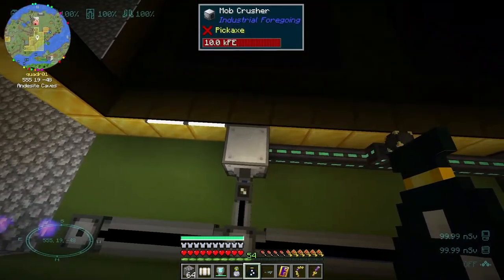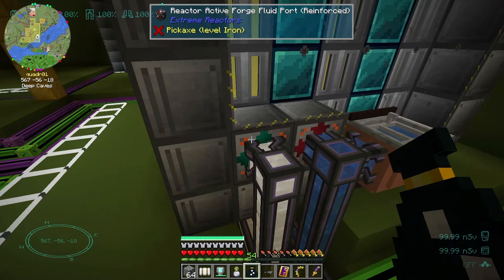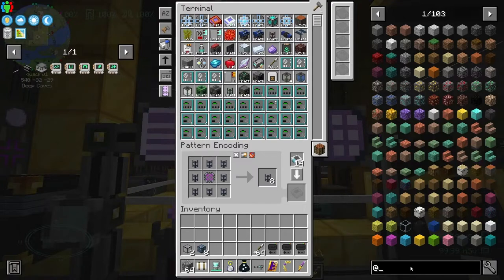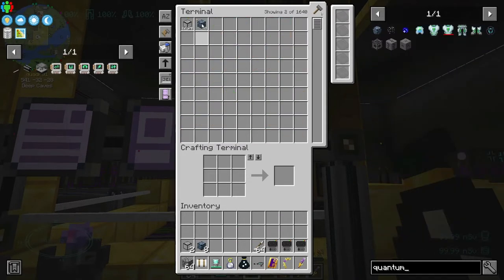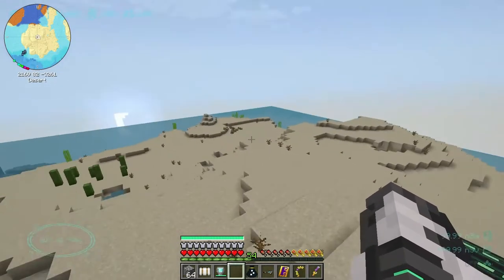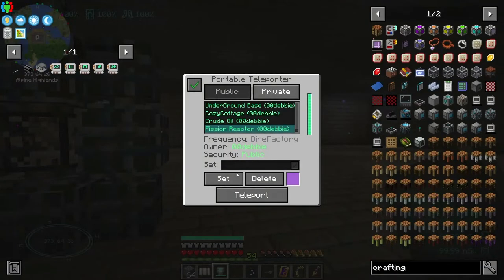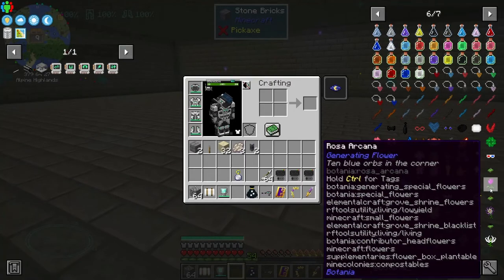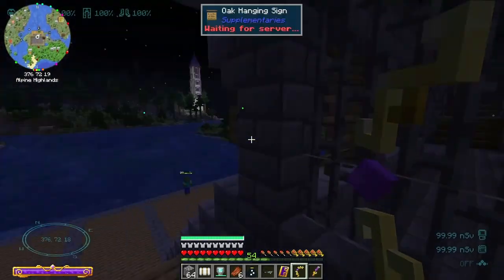DireWolf20 1.18 Let's Play Episode 116: I need how much Wool?